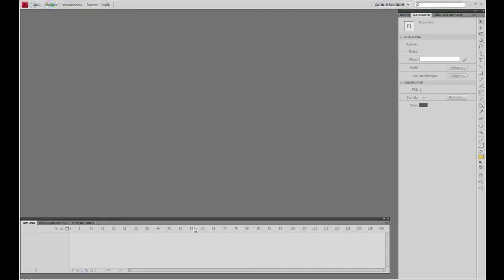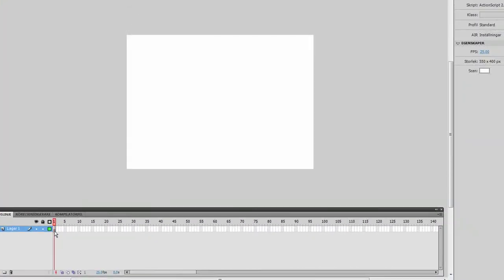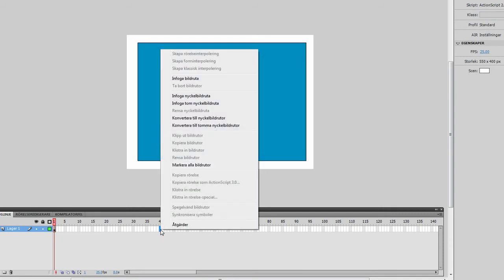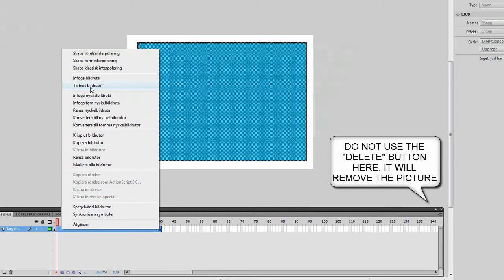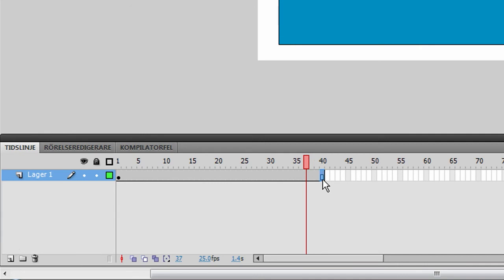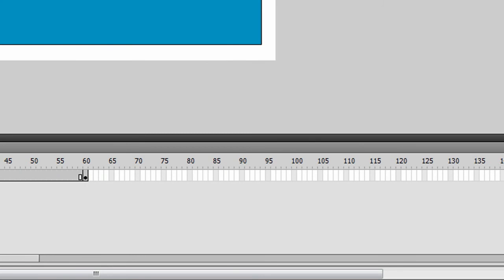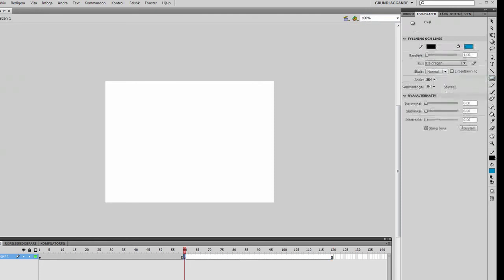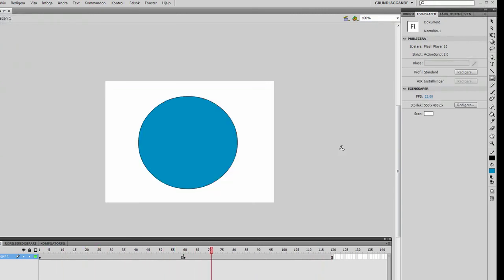Flash Tutorial - How to use the timeline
Hi! Welcome to my first Flash tutorial on how to use the timeline for beginners

We will for the most of the time use the keyframes.